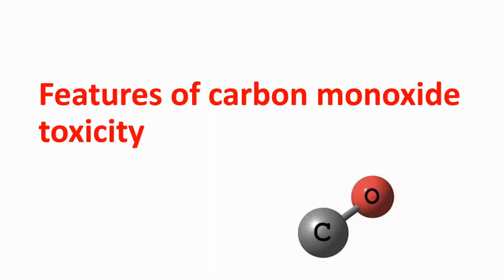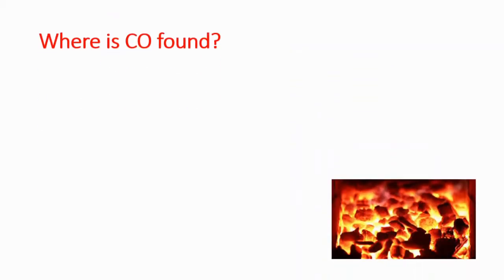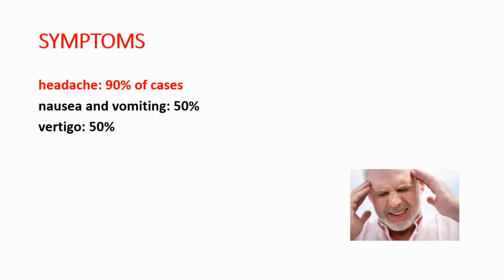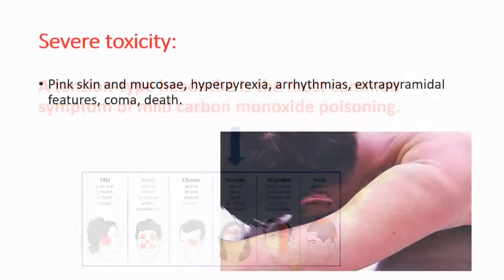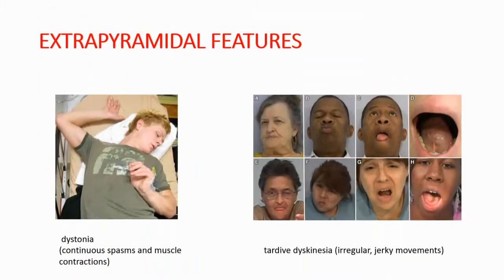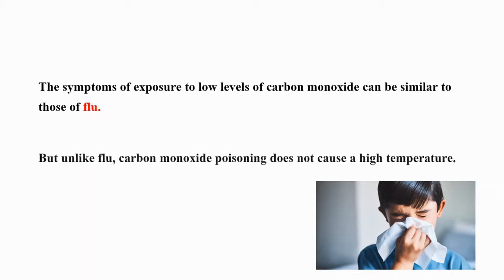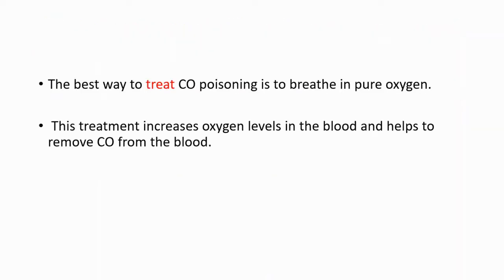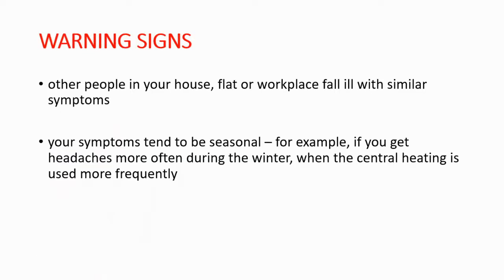CARBON MONOXIDE POISONING SYMPTOMS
In this video, I'm sharing carbon monoxide poisoning symptoms and features (CO poisoning).

The most common symptoms of CO poisoning are headache, dizziness, weakness, upset stomach, vomiting, chest pain, and confusion. CO symptoms are often described as “flu-like.” If you breathe in a lot of CO it can make you pass out or kill you.

How long does it take to get carbon monoxide poisoning?
The longer you inhale the gas, the worse your symptoms will be. You may lose balance, vision and memory and, eventually, you may lose consciousness. This can happen within 2 hours if there's a lot of carbon monoxide in the air.

Can you test yourself for carbon monoxide poisoning?
There isn't a self-diagnosis option for carbon monoxide poisoning, but anyone with confusion or a loss of consciousness should have 911 called for them.

How do you test for carbon monoxide poisoning?
The clinical diagnosis of acute carbon monoxide (CO) poisoning should be confirmed by demonstrating an elevated level of carboxyhemoglobin (HbCO). Either arterial or venous blood can be used for testing. Analysis of HbCO requires direct spectrophotometric measurement in specific blood gas analyzers.

What does carbon monoxide smell like?
A version of this story first published in 2013. (CNN) Carbon monoxide is a gas that has no odor, color or taste. You wouldn't be able to see or smell it, but it can be very dangerous to your health and even fatal.

Should I go to the ER for carbon monoxide poisoning?
If CO is detected with an alarm device, or if you suspect from your symptoms that you or your family members have been exposed to CO, leave the area of exposure immediately and go to the emergency department.

Does carbon monoxide make you sleepy?
Most people with a mild exposure to carbon monoxide experience headaches, fatigue, and nausea. Unfortunately, the symptoms are easily overlooked because they are often flu-like. Medium exposure can cause you to experience a throbbing headache, drowsiness, disorientation, and an accelerated heart rate.

How can you tell if there is carbon monoxide in your house?
Signs of a carbon monoxide leak in your house or home

Sooty or brownish-yellow stains around the leaking appliance. Stale, stuffy, or smelly air, like the smell of something burning or overheating. Soot, smoke, fumes, or back-draft in the house from a chimney, fireplace, or other fuel burning equipment.

Can you recover from carbon monoxide?
Most people who develop mild carbon monoxide poisoning recover quickly when moved into fresh air. Moderate or severe carbon monoxide poisoning causes impaired judgment, confusion, unconsciousness, seizures, chest pain, shortness of breath, low blood pressure, and coma.

Can carbon monoxide be detected in a blood test?
A carbon monoxide blood test is used to detect carbon monoxide poisoning. Poisoning can happen if you breathe air that contains too much carbon monoxide. The test measures the amount of hemoglobin that has bonded with carbon monoxide. This is called the carboxyhemoglobin level.

What condition is often confused with the early stages of carbon monoxide poisoning?
In high enough concentrations, even a few breaths can be fatal. Early symptoms of CO poisoning include irritated eyes, headache, nausea, weakness, and dizziness. They often are confused with seasickness or intoxication. Move anyone with these symptoms to fresh air immediately.

What gives off carbon monoxide in your home?
Household appliances, such as gas fires, boilers, central heating systems, water heaters, cookers, and open fires which use gas, oil, coal and wood may be possible sources of CO gas. Running a car engine in an enclosed space can cause CO poisoning.

How long does it take to get carbon monoxide poisoning from a car?
Studies by the Centers for Disease Control found that CO concentrations reach the Immediately Dangerous to Life and Health (IDLH) concentration of 1,200 parts per million (ppm) in only 7 minutes when a small 5 horsepower gasoline engine is run in a 10,000 cubic foot room.

Symptoms of carbon monoxide poisoning may include:

Breathing problems, including no breathing, shortness of breath, or rapid breathing
Chest pain (may occur suddenly in people with angina)
Coma
Confusion
Convulsions

What causes carbon monoxide to leak?
boilers.
gas fires.
central heating systems.
water heaters.
cookers.

Can low levels of carbon monoxide make you sick?
If you are exposed to very low levels of carbon monoxide over a longer period (weeks or months), your symptoms can appear like the flu, with headache, fatigue, malaise (a general sick feeling) and sometimes nausea and vomiting